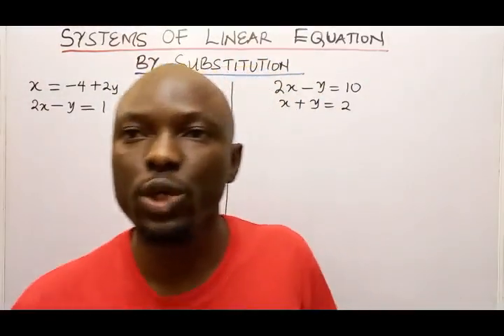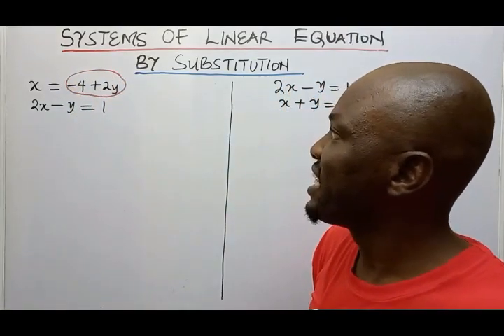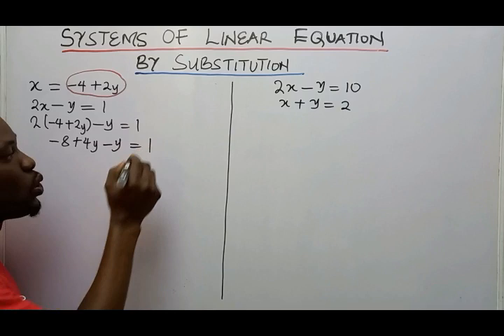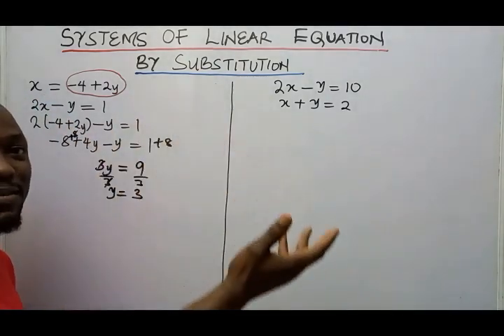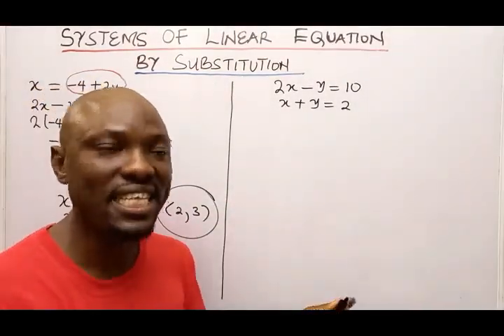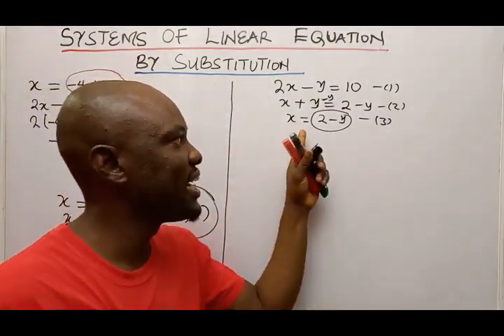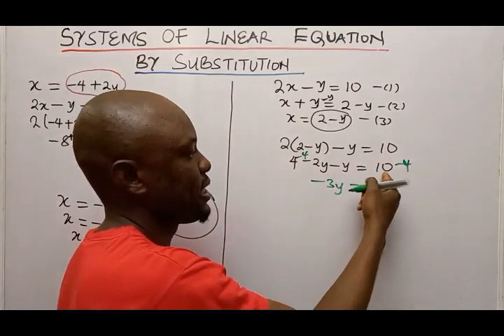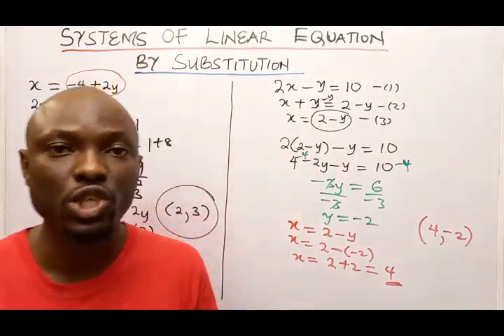Solving Systems of Equation by Substitution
This video is about Solving  Systems of Equation by Substitution. I Solved two examples by Plugging the value of one variable in one Equation into another Equation. I believe this video will be very helpful. Share your views and comments about the video. For those Struggling with Math my Channel will help you build your confidence and grade.